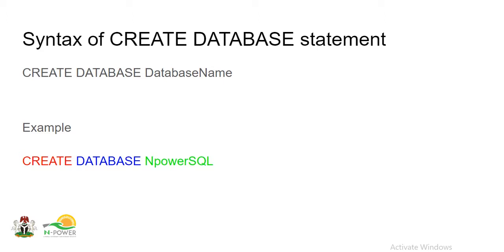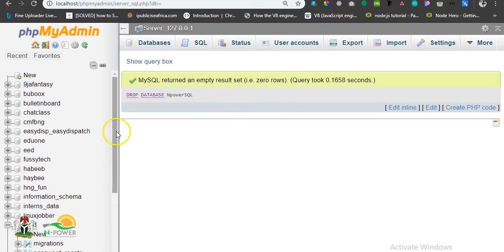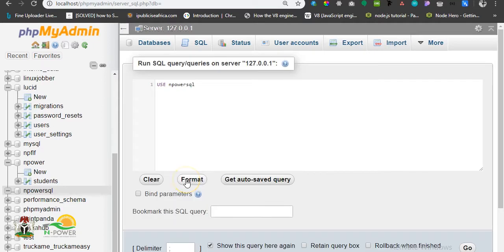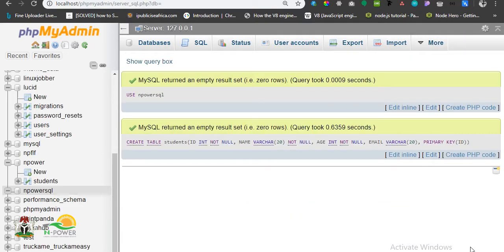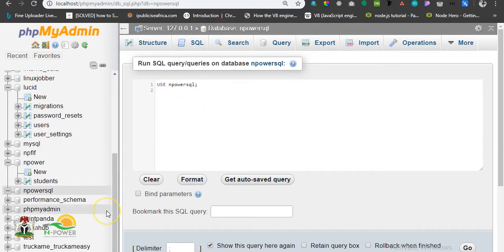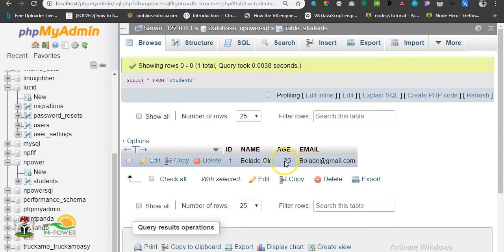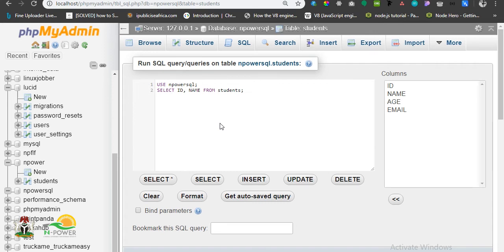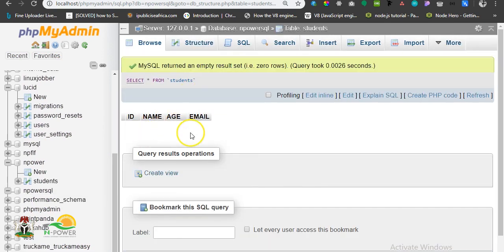42 Indepth Writing of SQL queries